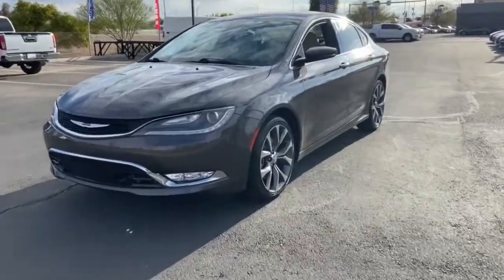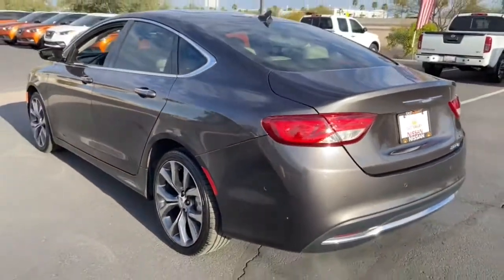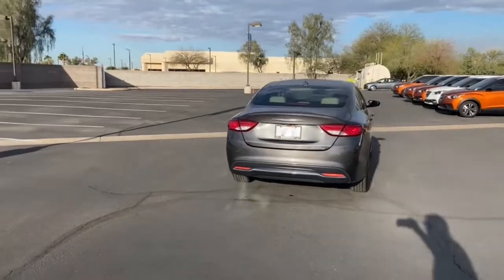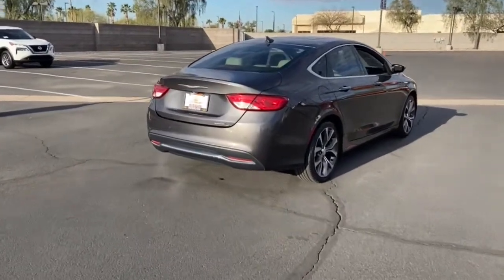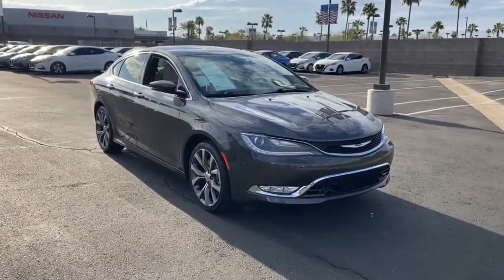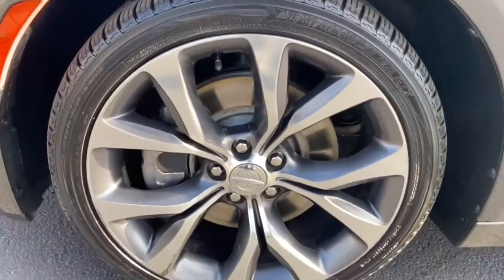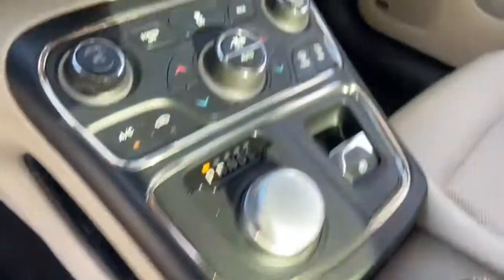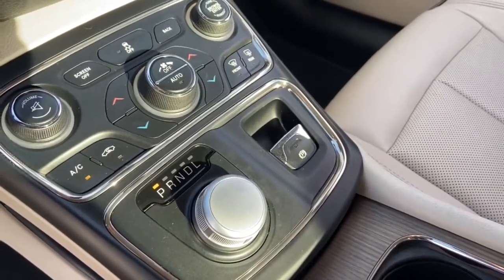2015 Chrysler 200 Phoenix, Mesa, AZ MW012150A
Granite Crystal Metallic Clearcoat Used 2015 Chrysler 200 available in Phoenix, Arizona at East Valley Nissan. Servicing the Mesa, AZ area.

200 C, Linen/Black Leather, Navigation System. 2015 Chrysler 200 C CFWD 9-Speed 948TE Automatic* Internet pricing is good for retail transactions only and is only available for prime lender financing (620 + FICO score) through Used Cars. Financing not obtained through nissan, non-prime and cash transactions will result in an increase in price of $1000.00. All prices plus tax, title, license and doc fee. Any and all transactions must in Maricopa County in Arizona. Second key, floor mats and owners manual may not be available on all pre-owned vehicles.While every reasonable effort is made to ensure the accuracy of this data, we are not responsible for any errors or omissions contained on these pages. * Here detailed price does not include any taxes, fees or other charges. Pricing and availability may vary based on a variety of factors, including options, dealer, specials, fees, and financing qualifications. Consult your dealer for actual price and complete details. Vehicles shown may have optional equipment at additional cost. * Images, prices, and options shown, including vehicle color, trim, options, pricing and other specifications are subject to availability, current pricing and credit worthiness. * In transit means that vehicles have been built, but have not yet arrived at your dealer. Images shown may not necessarily represent identical vehicles in transit to your dealership. See your dealer for actual price, payments and complete details. Odometer is 24437 miles below market average! 23/36 City/Highway MPG
TIRES: P235/40R19XL BSW AS,RADIO: UCONNECT 8.4AN AM/FM/SXM/HD/BT/NAV,GRANITE CRYSTAL METALLIC CLEARCOAT,PREMIUM LIGHTING GROUP  -inc: HID Headlamps w/LED Daytime Running Lamp  LED Fog Lamps,MANUFACTURER'S STATEMENT OF ORIGIN,QUICK ORDER PACKAGE 28N  -inc: Engine: 2.4L I4 MultiAir  Transmission: 9-Speed 948TE Automatic,TRANSMISSION: 9-SPEED 948TE AUTOMATIC  (STD),ENGINE BLOCK HEATER,PREMIUM GROUP  -inc: Radio/Driver Seat/HVAC w/Memory  Luxury Door Trim Panel  115V Auxiliary Power Outlet  Exterior Mirrors w/Memory  Heated 2 Tone Leather Steering Wheel  Real Wood/Bronze Chrome Interior,LINEN/BLACK  PREMIUM LEATHER TRIMMED VENTILATED SEATS  -inc: Premium Leather Seat Cushion  Ventilated Front Seats,WHEELS: 19 X 8.0 GRAY POLISHED SPOKE ALUMINUM  -inc: Tires: P235/40R19XL BSW AS,SAFETYTEC  -inc: Adaptive Cruise Control w/Stop & Go  Advanced Brake Assist  Automatic High Beam Control  Blind Spot & Cross Path Detection  Parallel & Perp Park Assist w/Stop  Rain Sensitive Windshield Wipers  Full Speed Forward Collision Warning Plus  Lane Departure Warning Plus,ENGINE: 2.4L I4 MULTIAIR  (STD),DUAL PANE PANORAMIC SUNROOF,NAVIGATION & SOUND GROUP I  -inc: 9 Amplified Speakers w/Subwoofer  HD Radio  Radio: Uconnect 8.4AN AM/FM/SXM/HD/BT/NAV  For Details Go To DriveUconnect.com  1 Year Trial (Registration Required)  5-Year SiriusXM Travel Link Service  GPS Navigation  5-Year SiriusXM Traffic Service  SiriusXM Travel Link  GPS Antenna Input  506 Watt Amplifier  SIRIUSXM Traffic  Harman Radio Manufacturer  Uconnect Access  8.4 Touch Screen Display,Front Wheel Drive,Power Steering,ABS,4-Wheel Disc Brakes,Brake Assist,Aluminum Wheels,Tires - Front Performance,Tires - Rear Performance,Temporary Spare Tire,Heated Mirrors,Power Mirror(s),Integrated Turn Signal Mirrors,Rear Defrost,Intermittent Wipers,Variable Speed Intermittent Wipers,Automatic Headlights,Fog Lamps,AM/FM Stereo,Satellite Radio,MP3 Player,Bluetooth Connection,Auxiliary Audio Input,Requires Subscription,MP3 Player,Steering Wheel Audio Controls,Bluetooth Connection,Satellite Radio,Requires Subscription,Power Driver Seat,Power Passenger Seat,Driver Adjustable Lumbar,Power Driver Seat,Driver Adjustable Lumbar,Power Passenger Seat,Pass-Through Rear Seat,Rear Bench Seat,Adjustable Steering Wheel,Trip Computer,Power Windows,Leather Steering Wheel,Keyless Entry,Power Door Locks,Keyless Start,Keyless Entry,Power Door Locks,Universal Garage Door Opener,Cruise Control,Climate Control,Multi-Zone A/C,A/C,Leather Seats,Bucket Seats,Auto-Dimming Rearview Mirror,Driver Vanity Mirror,Passenger Vanity Mirror,Driver Illuminated Vanity Mirror,Passenger Illuminated Visor Mirror,Remote Engine Start,Keyless Start,Bluetooth Connection,Power Door Locks,Power Windows,Trip Computer,Heated Front Seat(s),Security System,Engine Immobilizer,Traction Control,Stability Control,Traction Control,Front Side Air Bag,Tire Pressure Monitor,Driver Air Bag,Passenger Air Bag,Front Head Air Bag,Rear Head Air Bag,Passenger Air Bag Sensor,Knee Air Bag,Child Sa